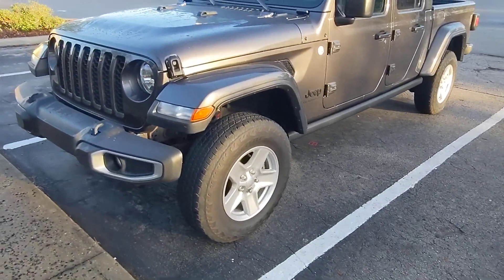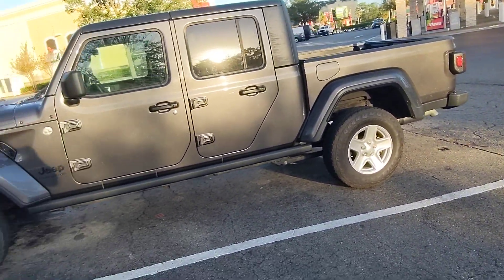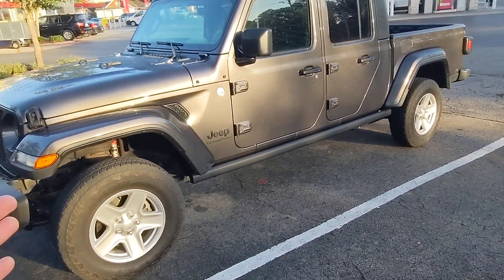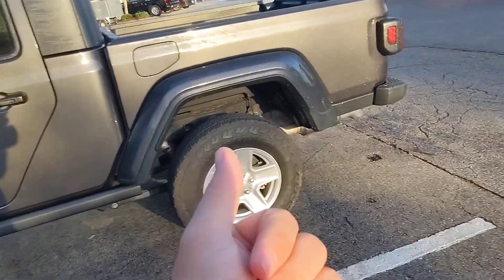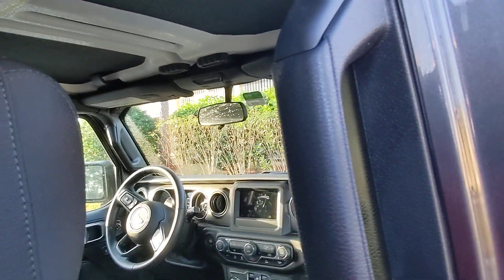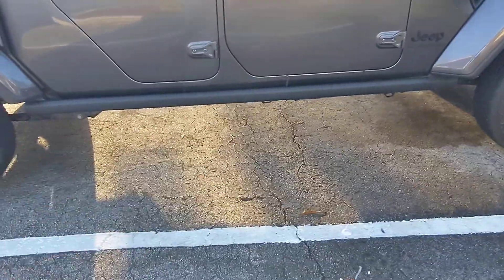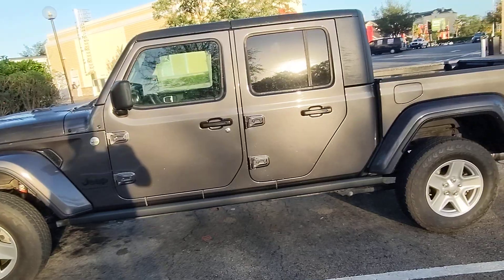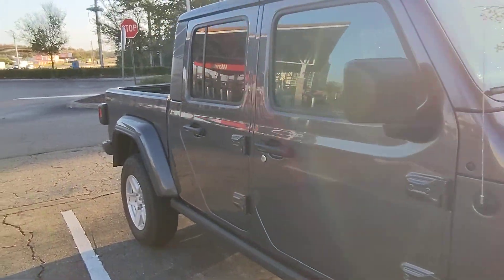Bye Bye Jeepy